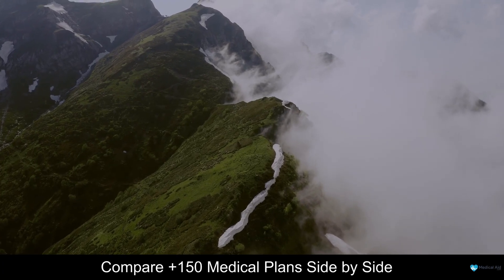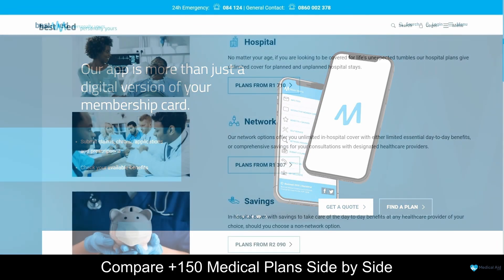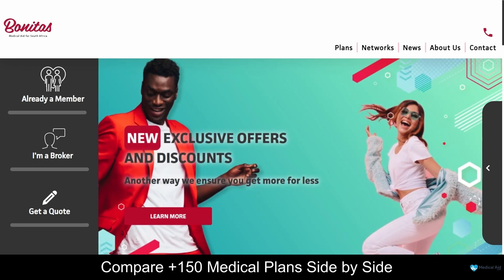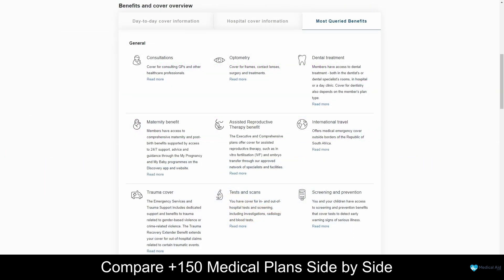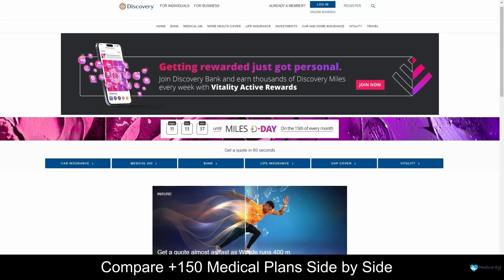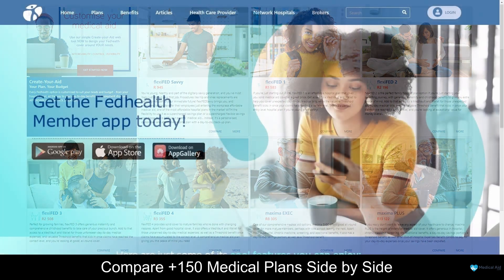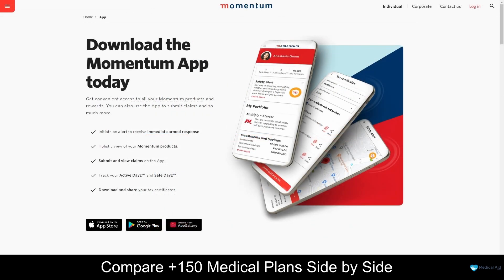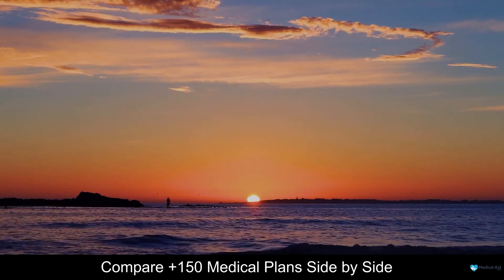Best Medical Aid for Unemployed in South Africa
In this video we are going to be taking a look at some of the top 5 best medical aid for unemployed in South Africa.

Read more about some of the best medical aid for unemployed in South Africa

1:48 Bestmed
4:13 Bonitas
6:18 Discovery Health
9:25 Fedhealth
12:15 Momentum

Coming in first at number five on our list we have Bestmed:

Bestmed offers a range of flexible plans to its members, with the Rhythm 1 and 2 plans customizable. In addition, a few plans have a Medical Savings Account to cover day-to-day benefits. However, the PMSA is extremely low compared to other medical schemes, meaning that members must pay their day-to-day medical expenses from their own pocket while being subject to expensive contributions. Bestmed provides a comprehensive hospital plan and preventative care to its members, with decent limits that ensure members receive the coverage they need without paying for it themselves.

At number four is Bonitas:

Bonitas medical assistance meets the requirements of everyone. These goods are designed to provide reasonably priced medical solutions. In addition, the firm has provided over 750 000 beneficiaries with a range of services and cover in and out of the hospital.  Furthermore, Bonitas has met a range of medical needs by providing a variety of programs. With a product offering that includes hospital plans, savings plans, and comprehensive plans, Bonitas has all bases covered. Whether you are looking for basic cover or comprehensive medical aid, Bonitas has a plan that is tailored to your needs and budget. With access to a wide range of medical services, including hospitalization, day-to-day medical expenses, chronic medication, and emergency medical assistance, members can have peace of mind knowing that they are covered in the event of a medical emergency.

Coming in at number three we have Discovery Health:

Discovery Health is one of South Africa's leading medical schemes, offering a range of healthcare products and services to its members. With a commitment to innovation, transparency, and affordability, Discovery Health has become a trusted name in the healthcare industry. Their plans provide comprehensive coverage for a range of medical services, including hospitalization, chronic medication, day-to-day expenses, and more. And with a range of additional benefits, such as wellness programs and loyalty rewards, Discovery Health goes above and beyond to support its members' health and well-being.

At number two on our list is Fedhealth:

Fedhealth is a trusted medical aid scheme provider based in South Africa. This company has been taking care of the health of South Africans since 1936. By joining Fedhealth, you can rest assured that your healthcare needs will be covered and there are 7 flexible plans to choose from. More than 4,600 healthcare providers are part of the Fedhealth network and claims take only a few days to be settled. This medical aid covers private hospital care, GP visits, specialist treatment, oncology, daily medical needs and pharmacy expenses.

Coming in at number one on our list of some of the top 5 best medical aid for unemployed in South Africa we have Momentum:

Momentum Medical Aid, a prominent healthcare provider in South Africa, offers comprehensive medical coverage and wellness solutions to individuals and families. With a commitment to enhancing the well-being of its members, Momentum Medical Aid strives to deliver high-quality healthcare services, access to a network of healthcare professionals, and innovative wellness programs. Through its user-friendly website and personalized customer service, Momentum Medical Aid aims to empower individuals to take control of their health and ensure peace of mind when it comes to medical expenses.